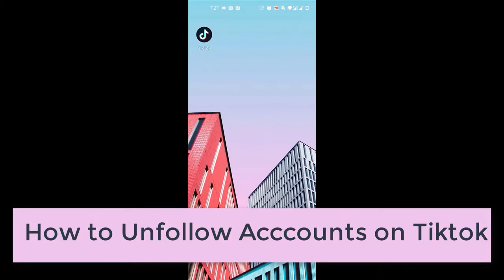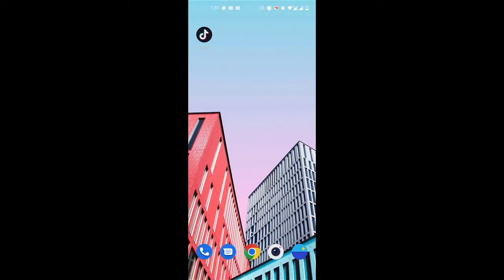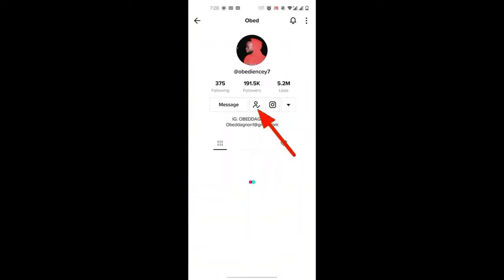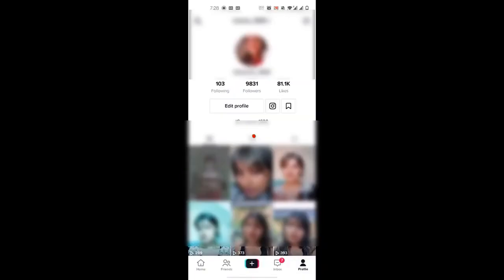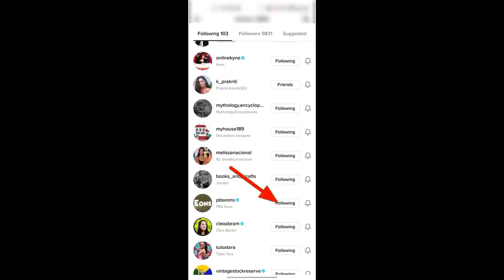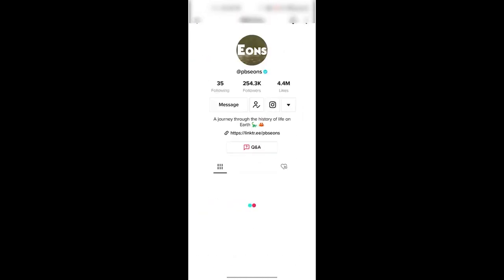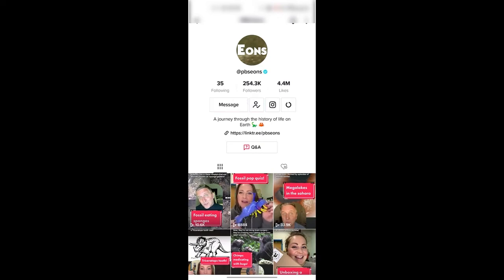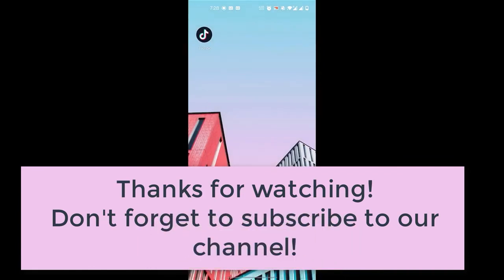How to Unfollow Someone On TikTok 2022 | Unfollow Accounts on TikTok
Hello everyone, welcome to another video. In today's video, you're going to learn How to Unfollow Someone On TikTok 2022. Turn on the bell icon to get updated on our new videos.